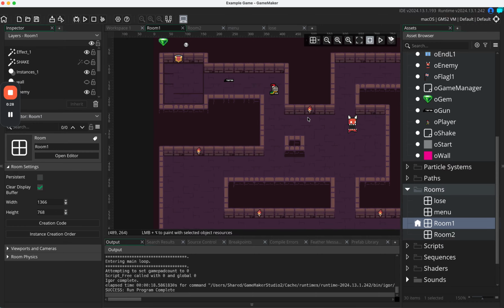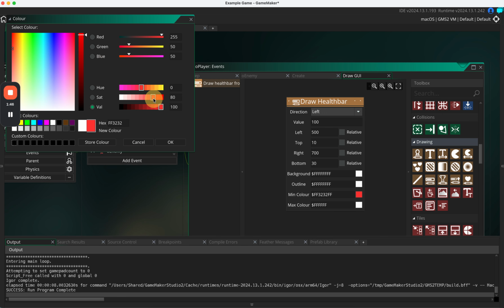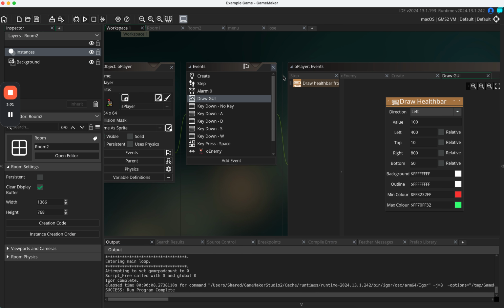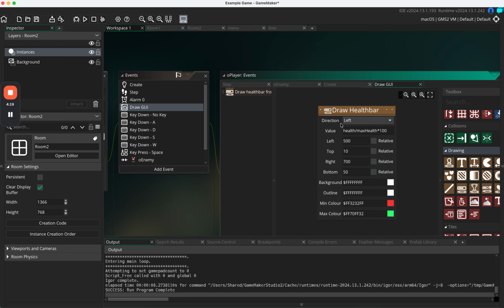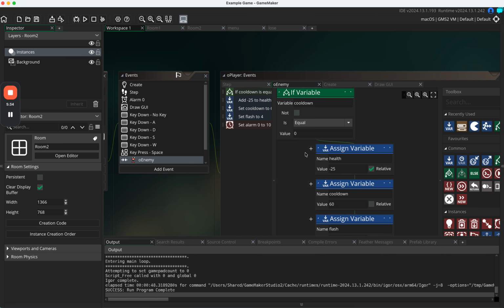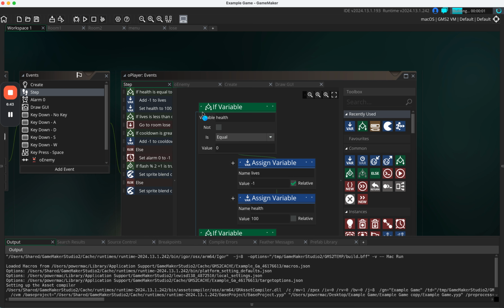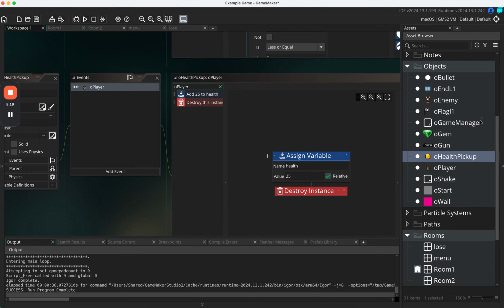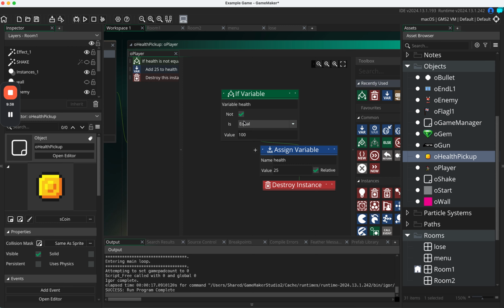GameMaker Studio 2: Health Bar + Lives System (DND & Visual GML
In this tutorial, you'll learn how to create a health bar and a lives system in GameMaker Studio 2 using DND (Drag and Drop) and Visual GML.

These systems are commonly used in platformers, dungeon crawlers, and action games to track player damage and remaining lives.